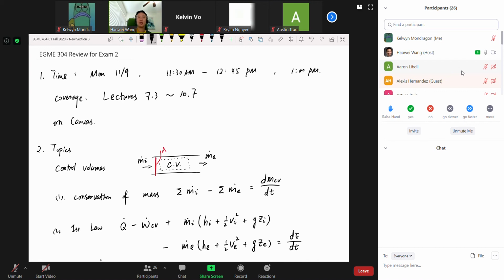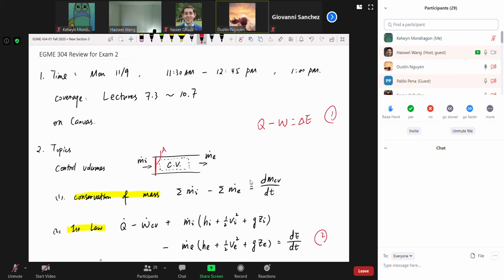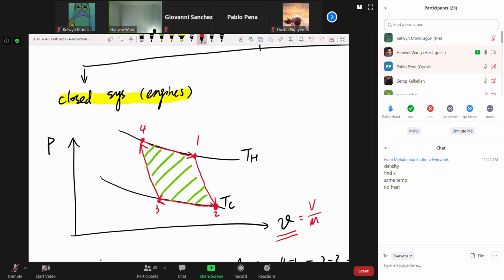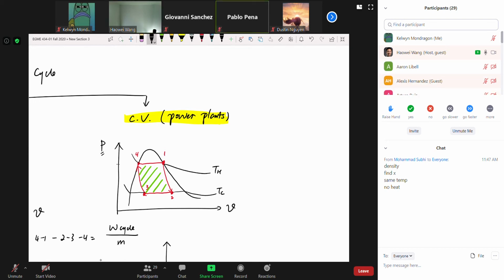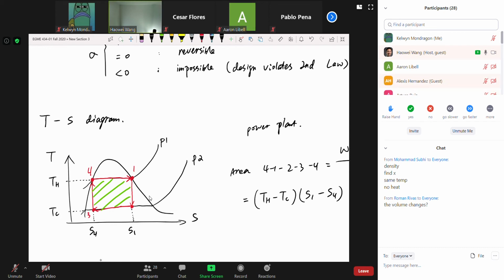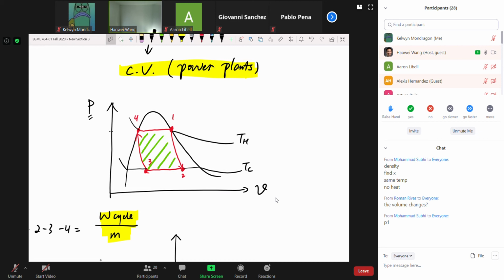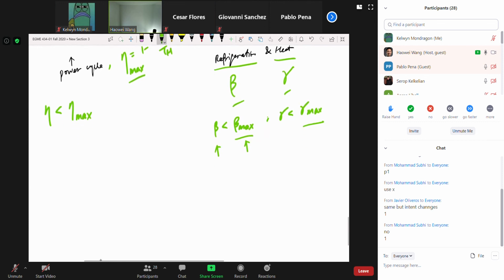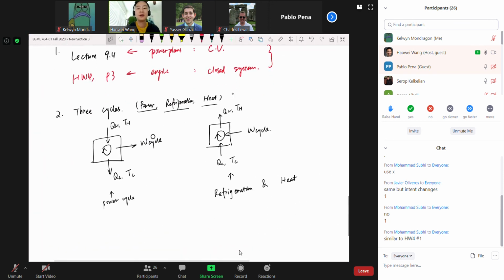THERMO EXAM#2 REVIEW